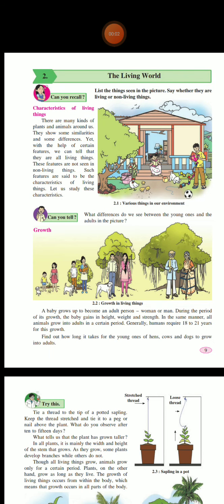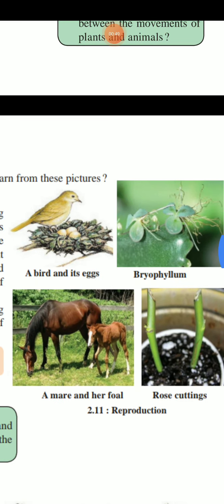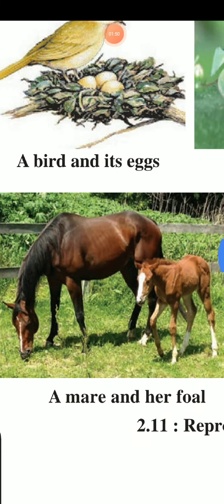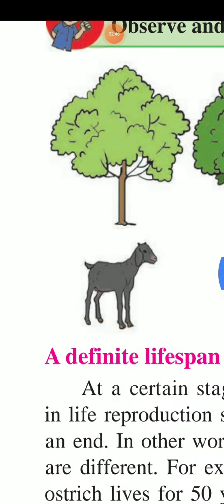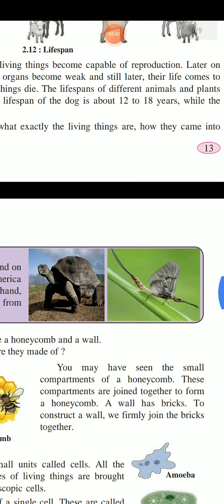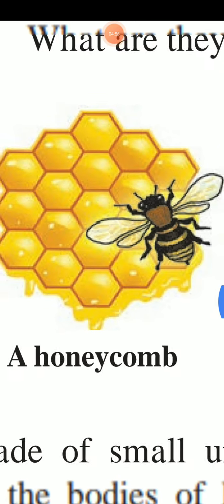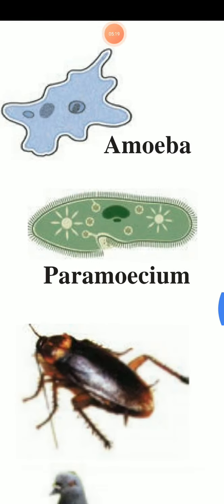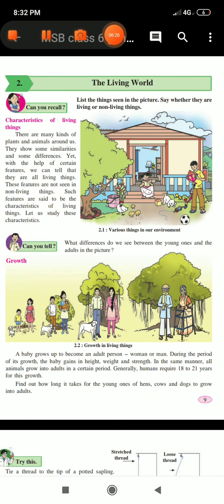C- no 2 The Characteristics of living things, reproduction&cellulose structure. Std 6 Sunita More